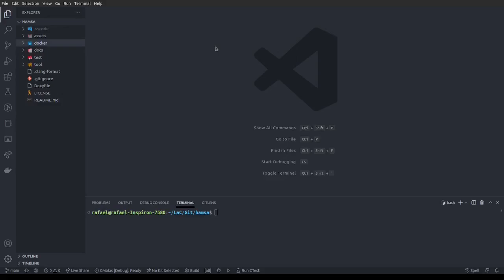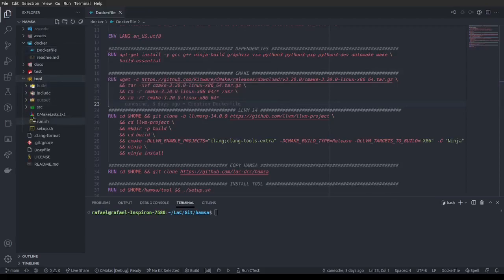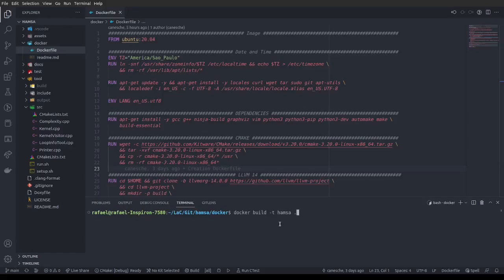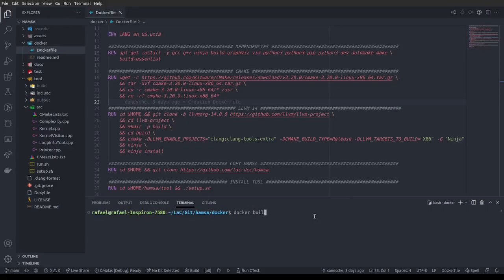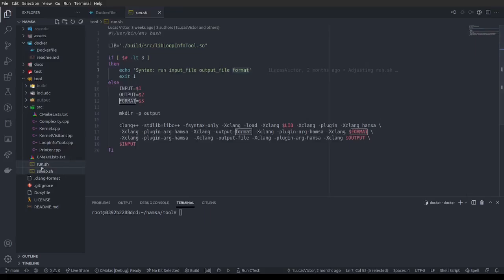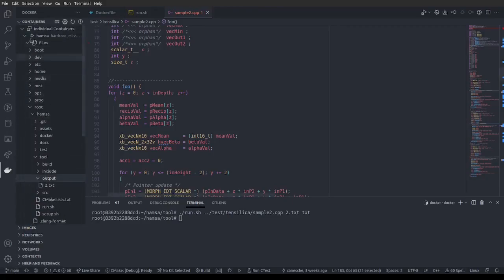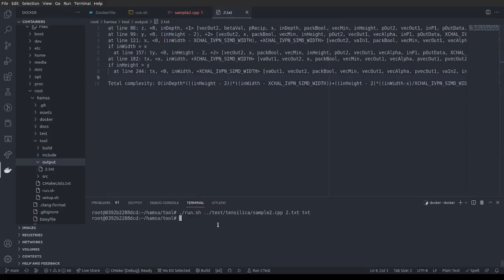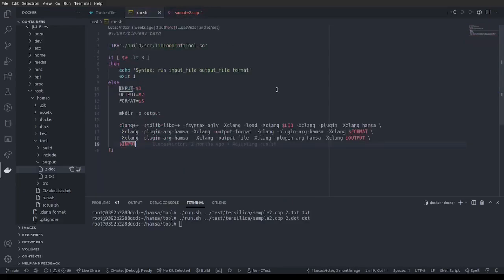Hamsa tool setup tutorial